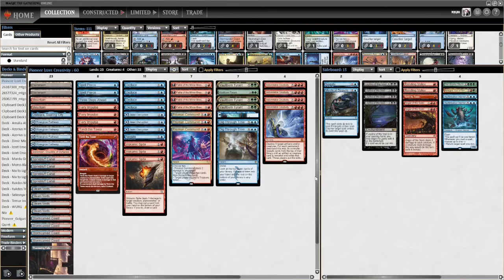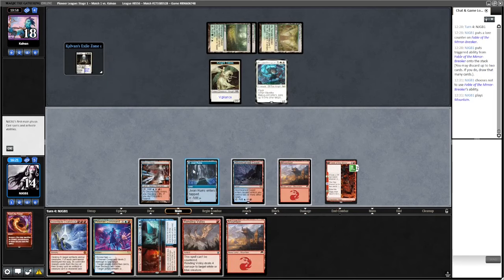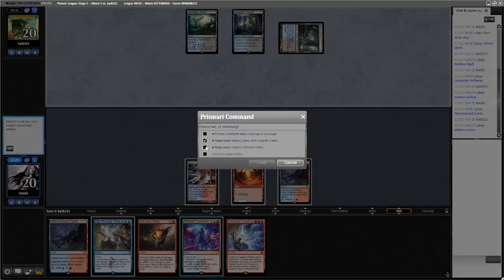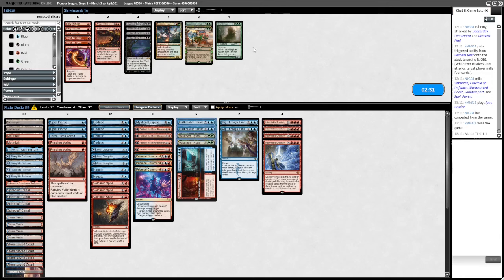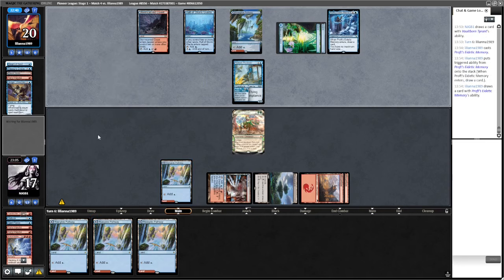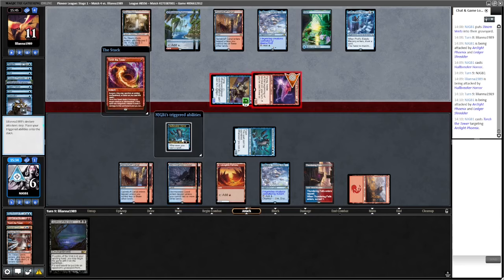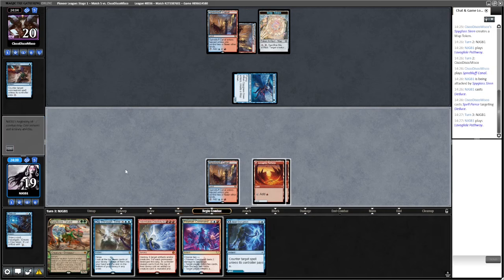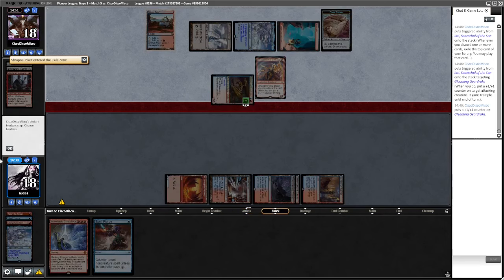MTG - Pioneer - Izzet Creativity - Now With Dinos!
Trying some pioneer creativity!